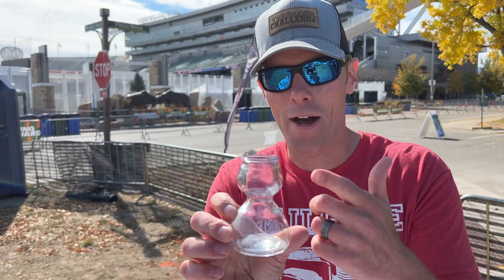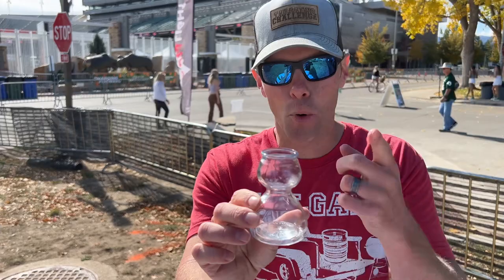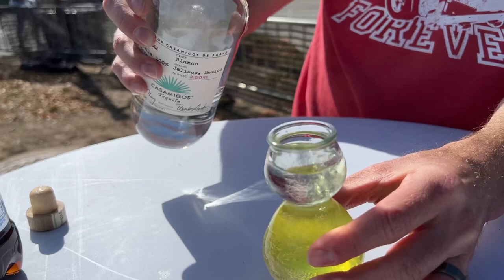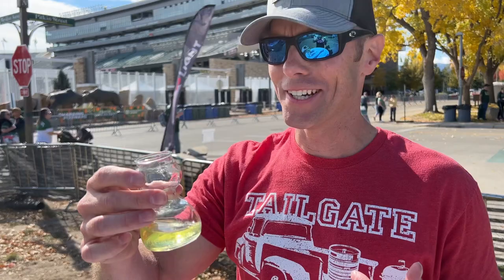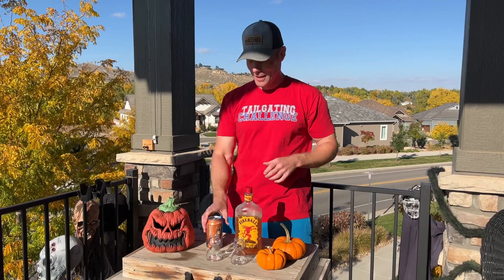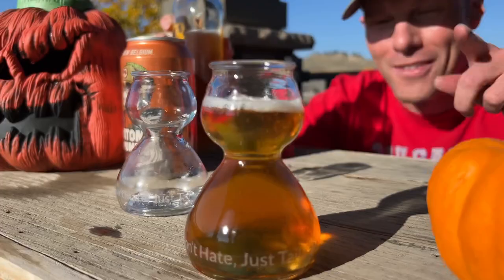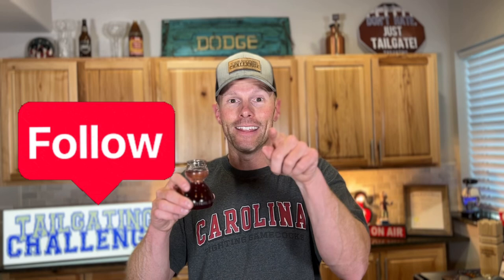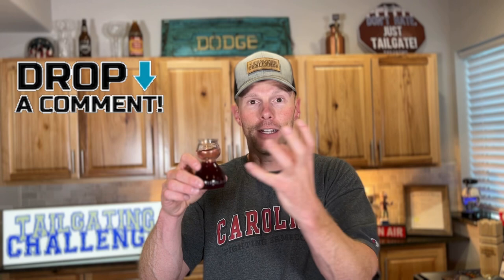Quaffer Shot Glass Review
Anyone can pour a shot but can you pour a magical shot? With the Quaffer Shot Glass you can make the liquor sit on top of your mixer and become a tailgating magician. Ready to see the coolest way to pour a shot? Time for the Quaffer Shot Glass Review.

What type of shot would you make with this double bubble shot glass?